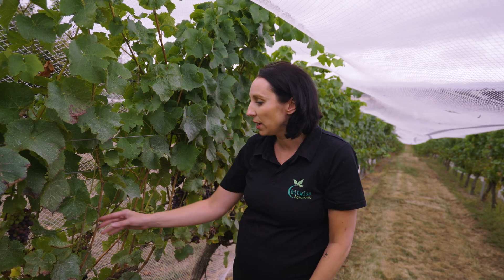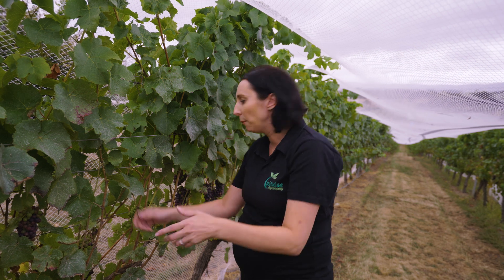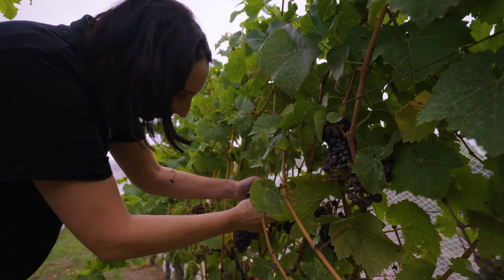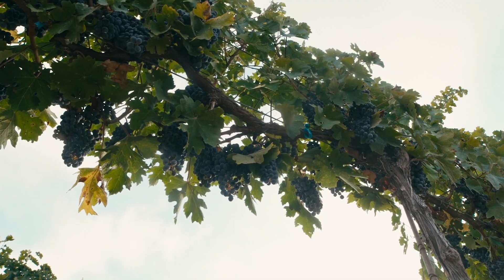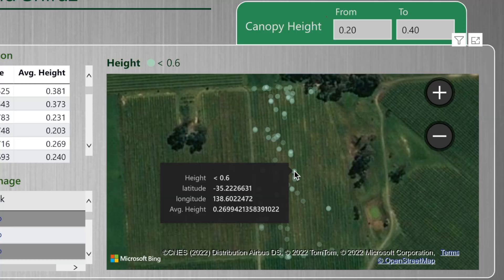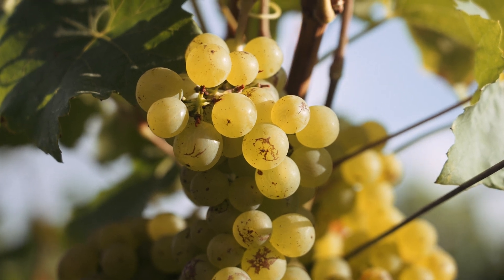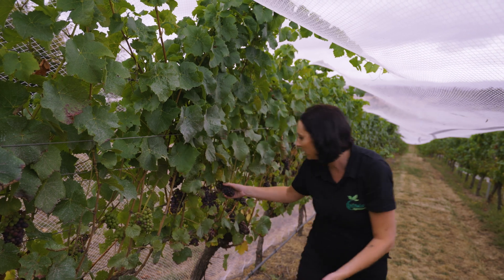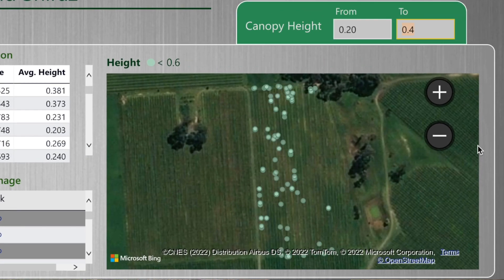How to manage variability on your vineyard with agritech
Is your vineyard struggling with variability? Maybe you want to identify problem vines, target shoot thinning or improve inconsistent pruning quality.

In this video, vineyard owner and CEO of BitwiseAg, Fiona Turner, shares her tips to manage variability on your vineyard and improve forecasting & yield estimation.